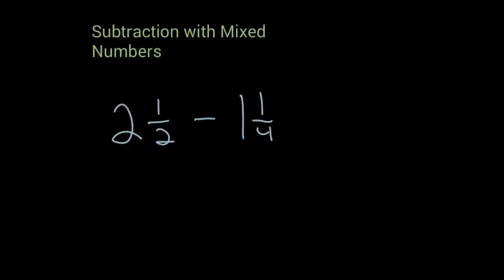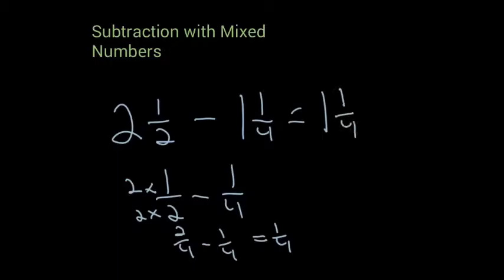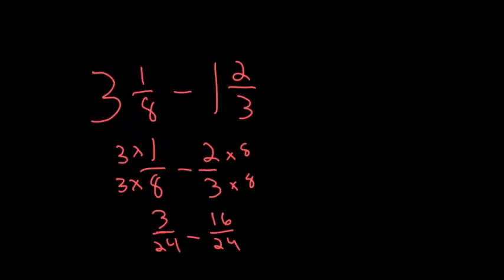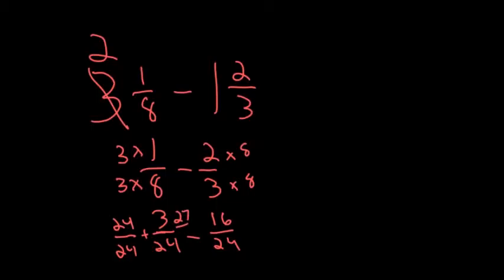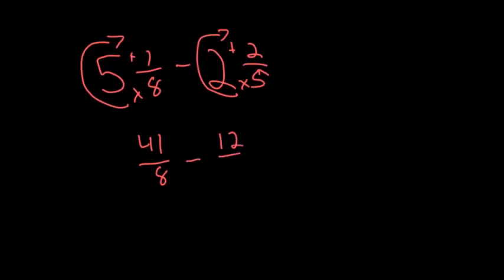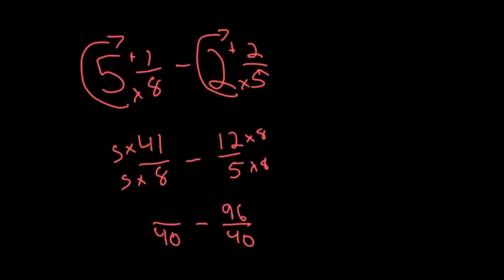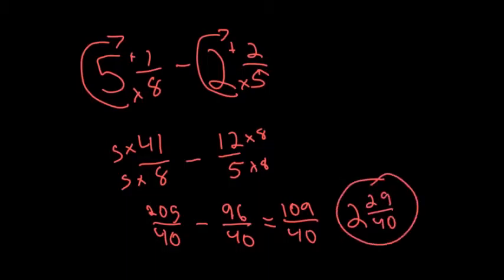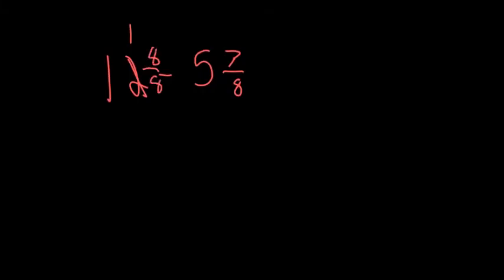Subtraction with Mixed Numbers